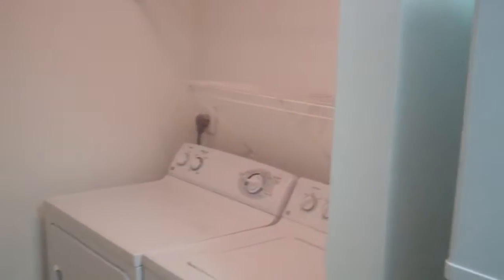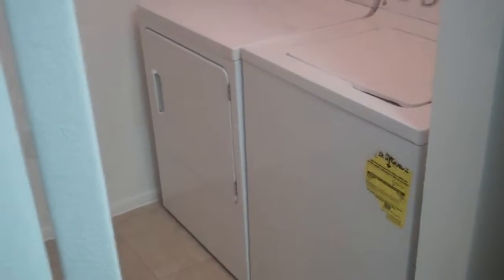Sabal Pointe Apartments - Coral Springs, FL - Sabal 3 Bedroom Floorplan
Sabal Pointe Apartments is situated in a charming community located right off the Sawgrass Expressway in Coral Springs, FL. This ideal location provides easy access to the 180 acre Sportsplex at Coral Springs, the Coral Springs Aquatic Complex, Coral Springs Mall, and I-95.